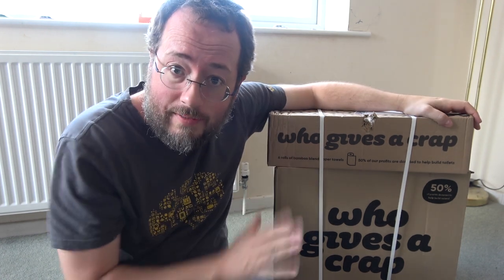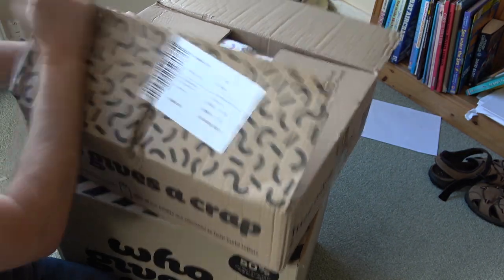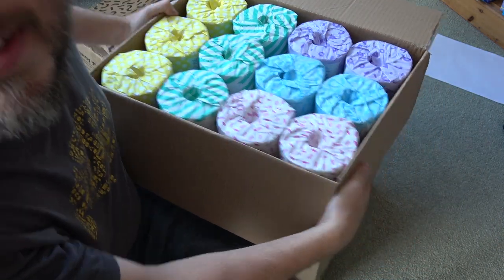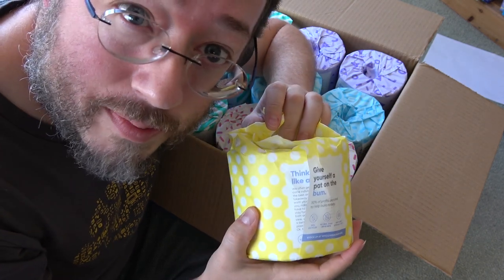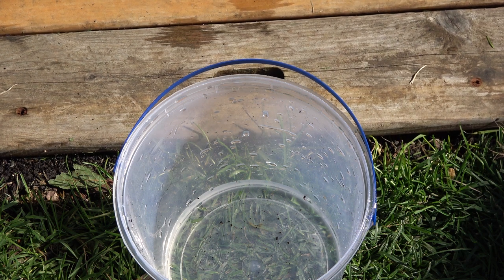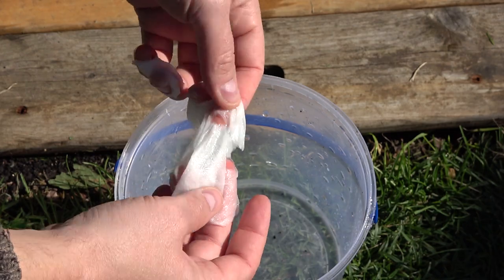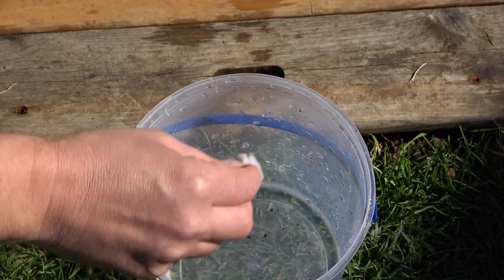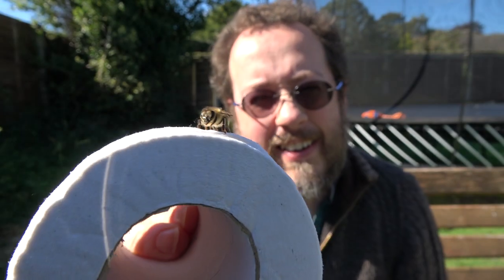EcoRefactor - Vlog 4 - Who Gives a Crap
Here's a review of Who Gives a Crap toilet paper.  It's plastic-free toilet paper from a company that give half of their profits to sanitation charities.